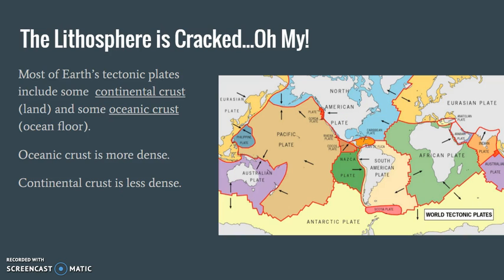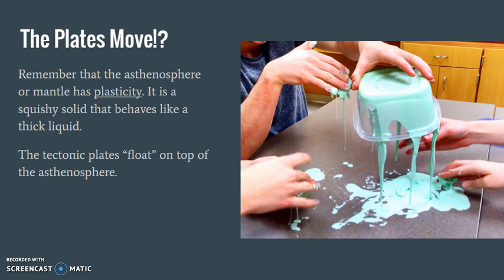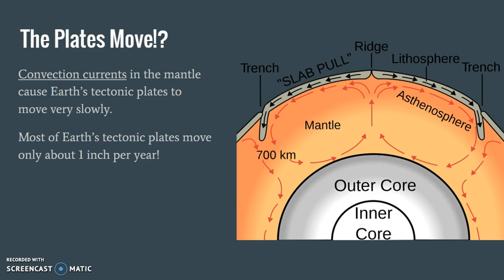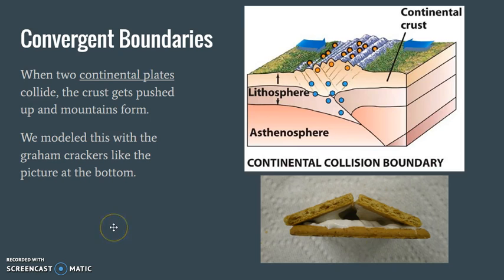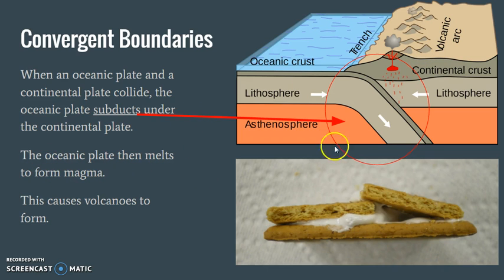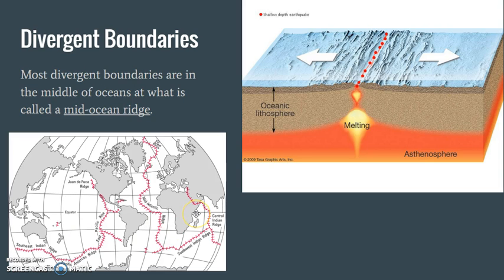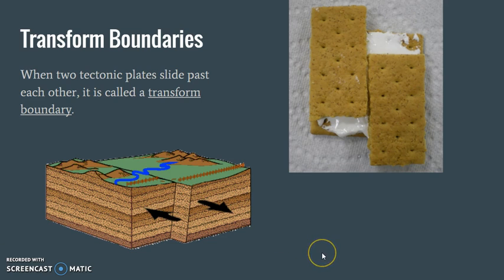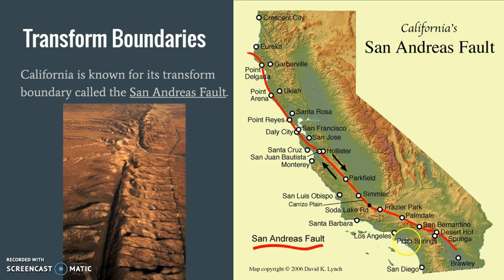Plates on the Move